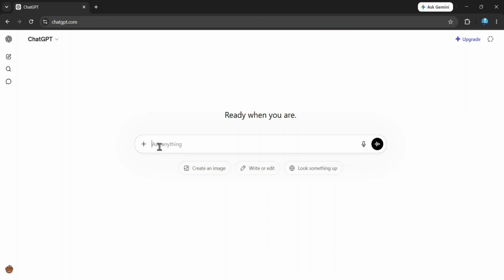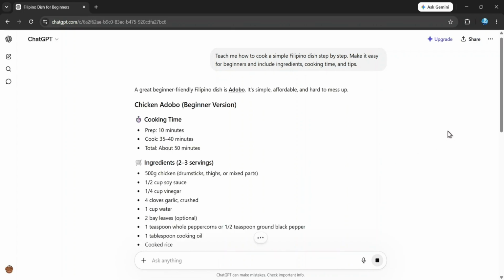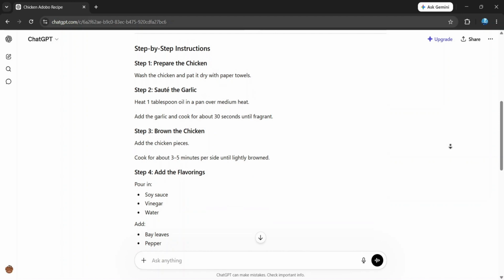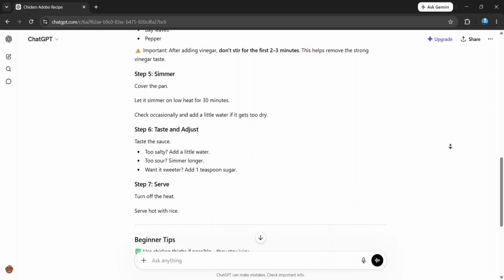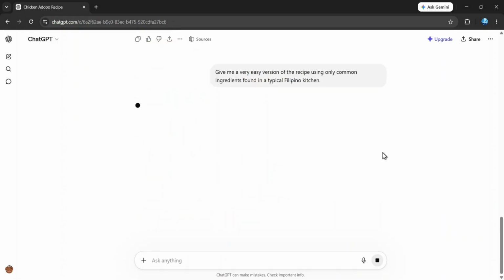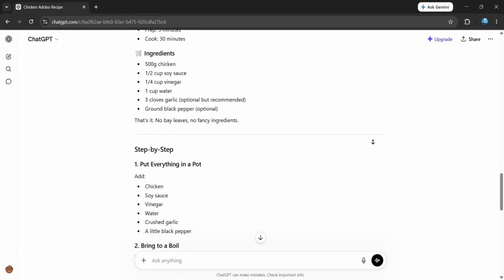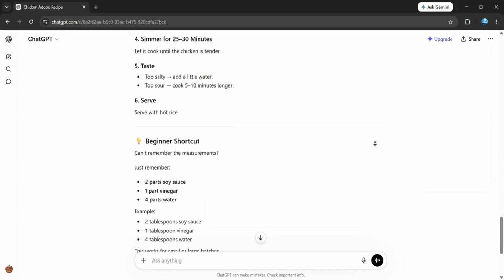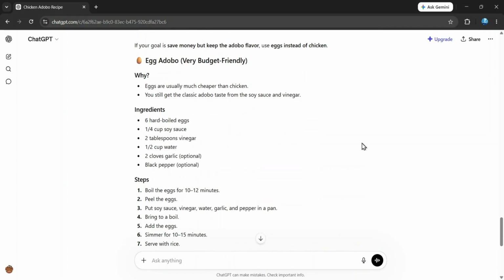How to use ChatGPT prompts